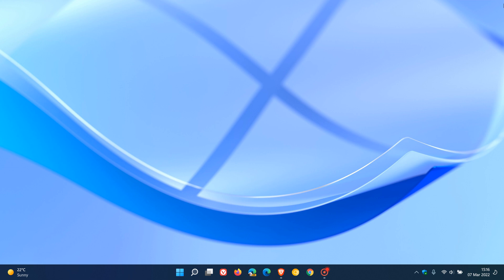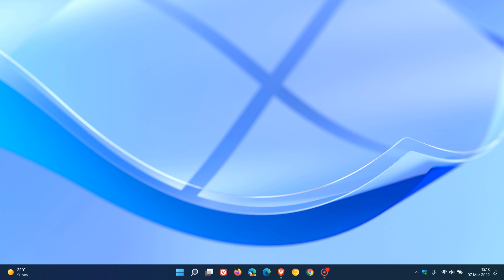Cumulative update KB5012427 for Dev build 22567 could confirm Windows 11 22H2 feature update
KB5012427 is listed as Windows 11 version 22H2 in Windows Update and does not include anything new and is also designed to test the servicing pipeline for builds in the Dev Channel pushing the build to 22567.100. This is also an indication that Windows 11 version 22H2 is now "feature complete". Previous video